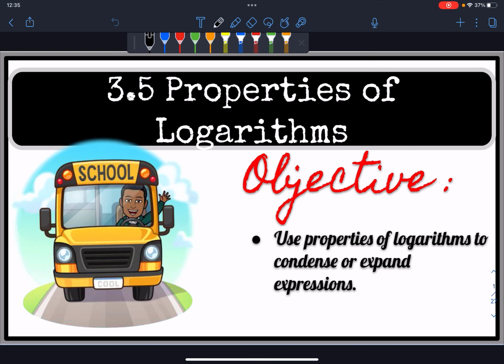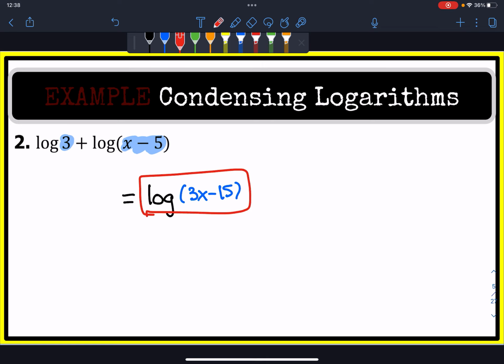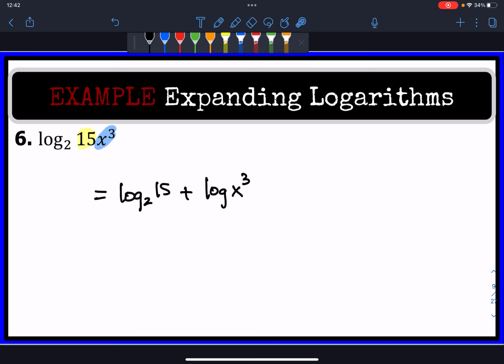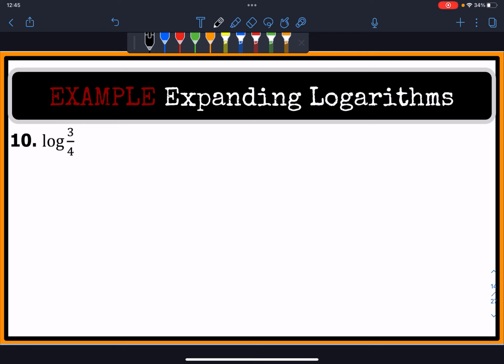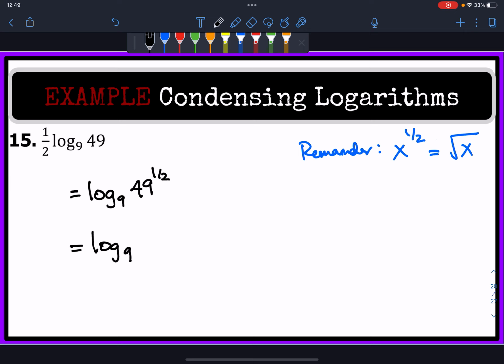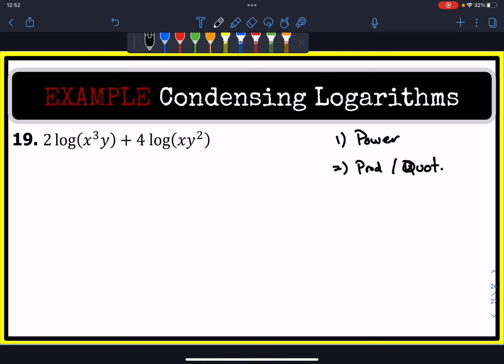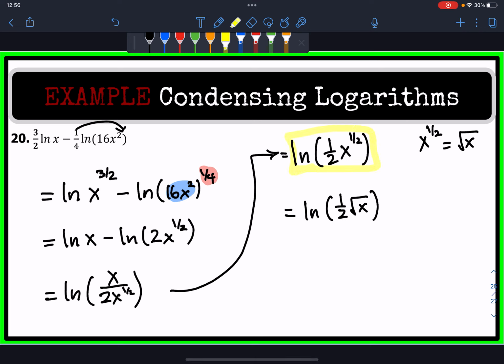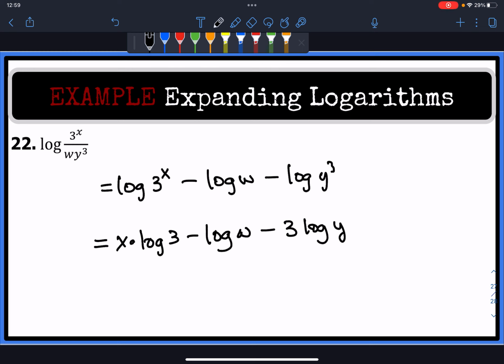3.5 Properties of Logarithms